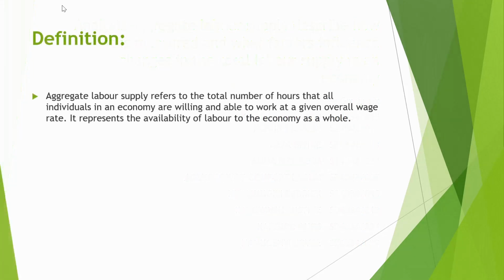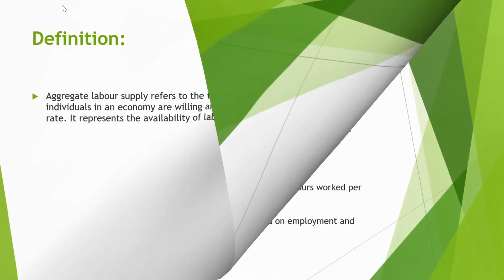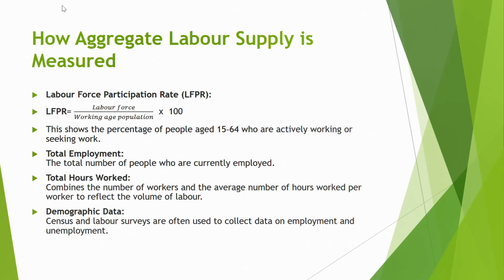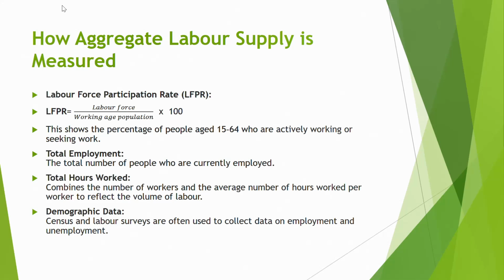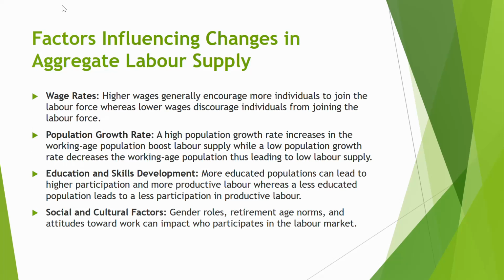Coursework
Coursework about aggergated labour supply